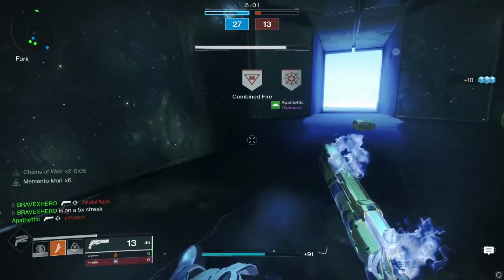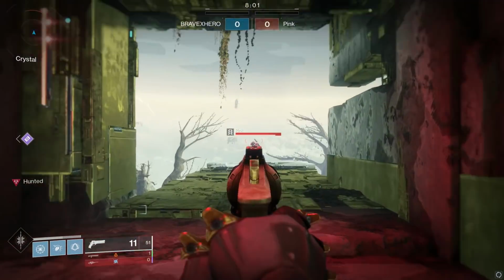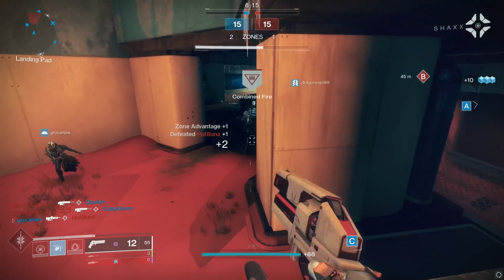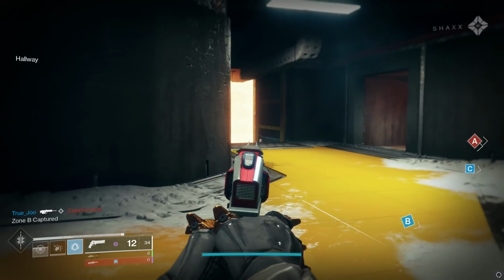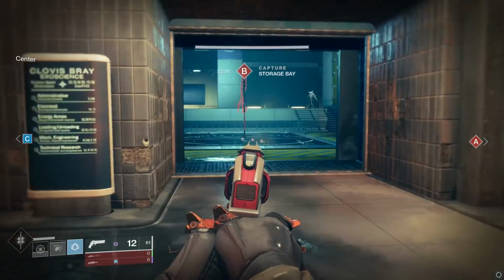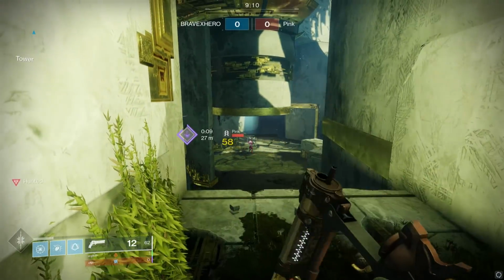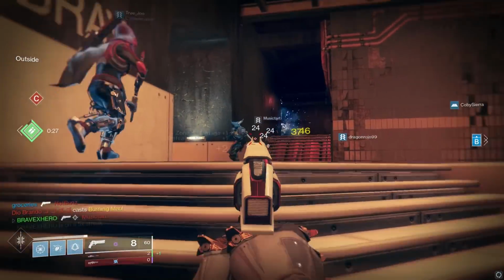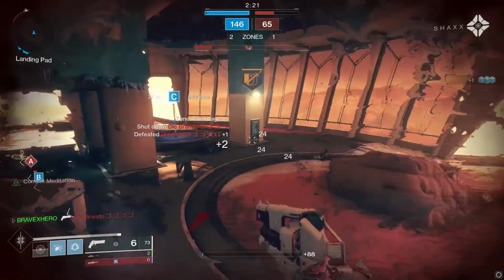5 Tips for Using Handcannons in the New META | Destiny 2 Shadowkeep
5 Tips for Using Handcannons in the New META | Destiny 2 Shadowkeep

Want to get cool emotes and get the HERO SQUAD Badge, follow the link to join.

In this video we go over tips on improving your aim.  Tactics that I use in every crucible match comp and quickplay.

(Go Drop a SUB!)

Welcome to the channel, on this channel we focus on Destiny 2 and everything Destiny.  We try to help everyone out, especially a lot of the chat and moderators.  Feel free to make yourself at home, we welcome every new subscriber/viewer with open arms.
I also create videos detailing certain aspects of the game, such as tips, tricks, and other help.  I do gameplay breakdown such as do and don’t while playing either PvP or PvE.

destiny 2 competitive tips
destiny 2 competitive
destiny 2 competitive guide
destiny 2 recluse guide
destiny 2 recluse grind
how to win more competitive games in destiny 2
how to win more gunfights in destiny 2
tips for winning more in destiny 2 comp
comp tips destiny 2
destiny 2 how to win competitive
how to get better at destiny 2 competitive
how to get better at comp destiny 2
guide on getting better at destiny 2 comp
BRAVEXHERO

destiny 2
destiny 2 competitive tips season 6
destiny 2 how to improve aim
destiny 2 how to improve aim pc
destiny 2 how to improve aim pvp
destiny 2 competitive tips pc
destiny 2 pvp competitive tips
competitive tips,how to get not forgotten
destiny 2 comp
destiny 2 pvp tips
destiny 2 how to aim